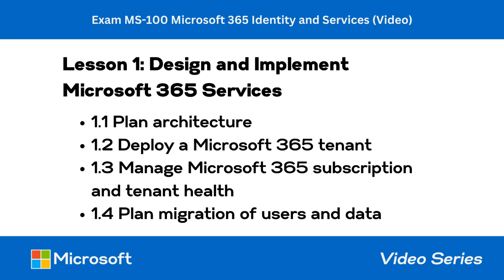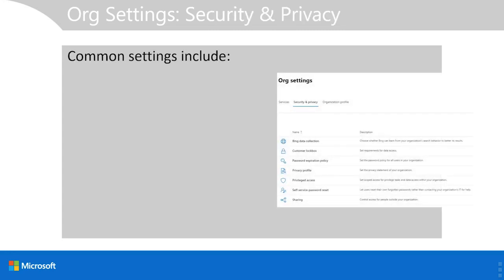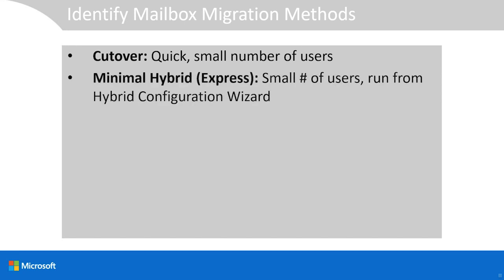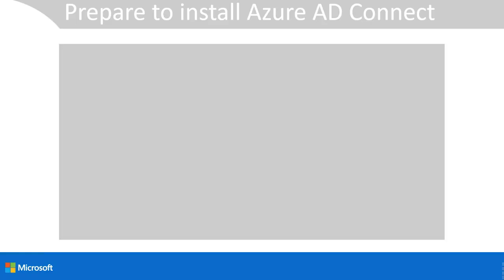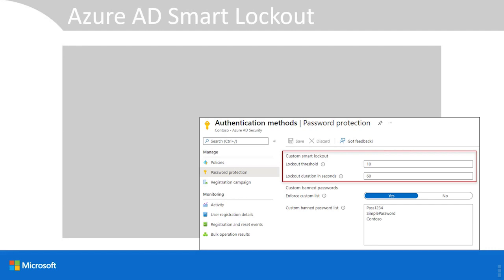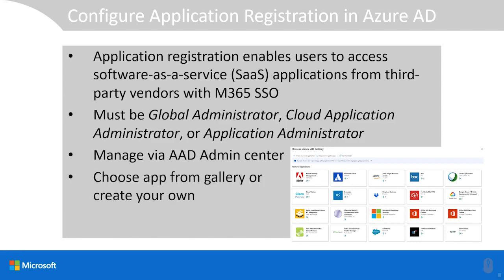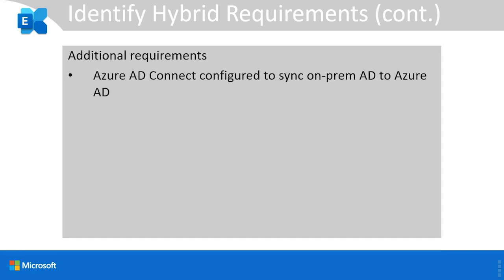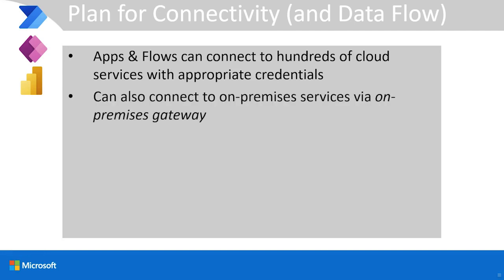MS-102 Microsoft 365 Administrator Full Course (Formerly MS-100)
*MS-100 / MS-102 Microsoft 365 Identity and Services Administrator Certification Exam Prep 2026*

*IMPORTANT: 2026 MS-102 CERTIFICATION UPDATE*
Identity and Tenant Management remains the core of the Microsoft 365 Administrator path. This training, originally recorded for MS-100, is the exact technical foundation required for the current MS-102 syllabus.
With the April 28th exam refresh approaching, mastering these fundamentals is non-negotiable for a passing score. We deliver high-end technical clarity - watch this in full before moving on to advanced labs or security modules.

*Chapters*

*Introduction*
    0:00:00  Exam MS-100 / MS-102 Microsoft 365 Identity and Services: Introduction

*Lesson 1: Design and Implement Microsoft 365 Services*
    0:02:22 Learning objectives
    0:03:36  1.1 Plan architecture
    0:10:16  1.2 Deploy a Microsoft 365 tenant
    0:29:18  1.3 Manage Microsoft 365 subscription and tenant health
    0:42:08 1.4 Plan migration of users and data

*Lesson 2: Manage User Identity and Roles*
    0:51:29  Learning objectives
    0:53:03  2.1 Design identity strategy
    0:55:13  2.2 Plan identity synchronization
    0:58:01  2.3 Manage identity synchronization with Azure Active Directory (Azure AD)
    1:16:19  2.4 Manage Azure AD identities
    1:21:48  2.5 Manage roles

*Lesson 3: Manage Access and Authentication*
    1:24:19  Learning objectives
    1:25:25  3.1 Manage authentication
    1:29:37  3.2 Plan and implement secure access
    1:47:57  3.3 Configure application access

*Lesson 4: Plan Office 365 Workloads and Applications*
    1:55:08  Learning objectives
    1:56:29  4.1 Plan for Microsoft 365 Apps deployment
    2:04:59  4.2 Plan for messaging deployments
    2:17:38  4.3 Plan for Microsoft SharePoint Online and OneDrive for Business
    2:24:01 4.4 Plan for Microsoft Teams infrastructure
    2:26:52  4.5 Plan Microsoft Power Platform integration

*Summary*
    2:31:25  Exam MS-100 Microsoft 365 Identity and Services: Summary

please consider buying us a coffee. We'd really appreciate it!

We appreciate your likes and comments on our videos, and we encourage you to share our channel with your loved ones.*